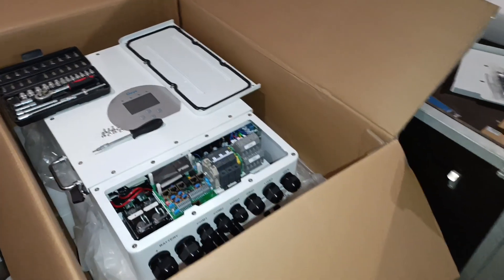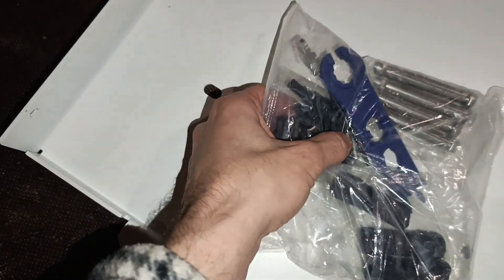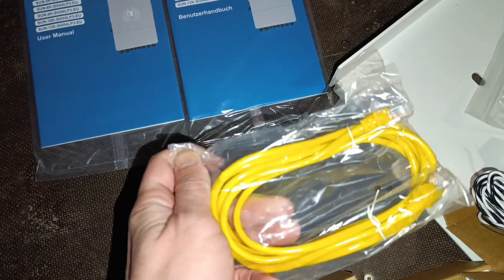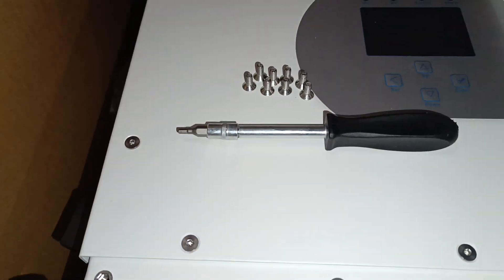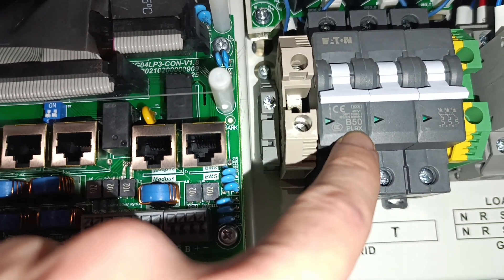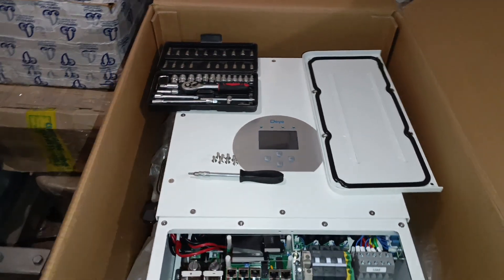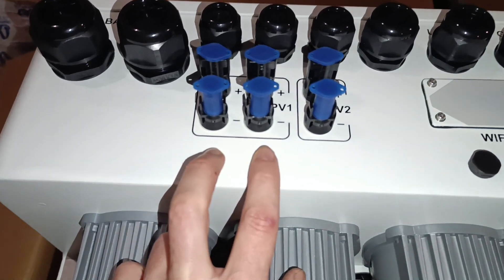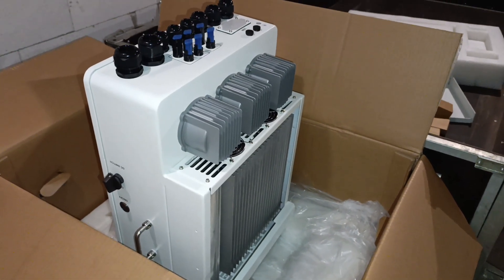Unpacking and detailed review of 10 kW Deye, three-phase, double MPPT, just decent hybrid inverter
I mean, seriously, I like it. That inverter is very very good. Know this from experience (I am using one of those for almost two years by now), and from other people experience as well.
It has tons of possibilities and capabilities, each of those may require additional extra video added.
I have no idea what to put in a textual description, since there were already many-many videos on my channel about this inverter and about almost everything it can. The only thing I am probably missing is likely the wind turbine input on Deye's MPPT. But that is going to happen quite very very soon, once my high-voltage wind turbine arrives.

Let me know if you have questions - shoot them in the comments please.

Ah, almost forgot. The link to that primitive toolset I used in the video, I am happy with the possibilities it offers